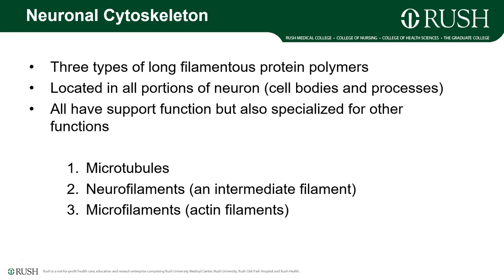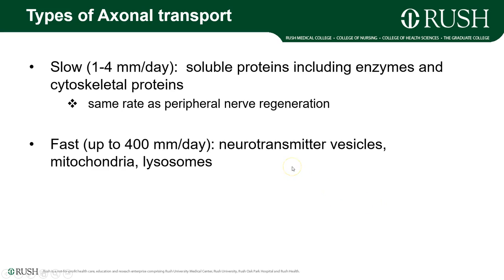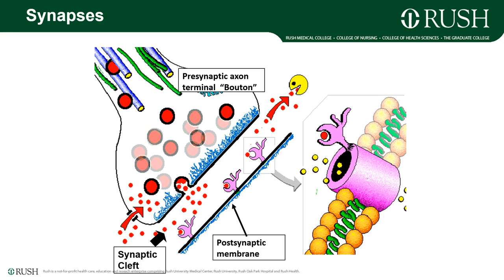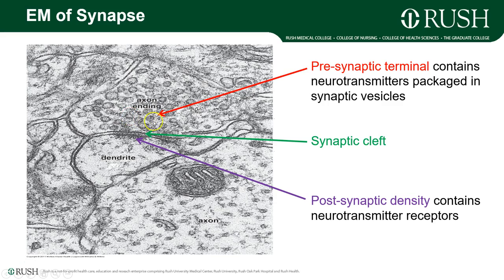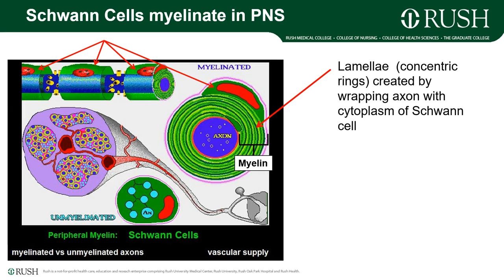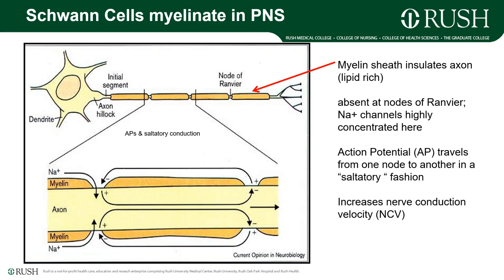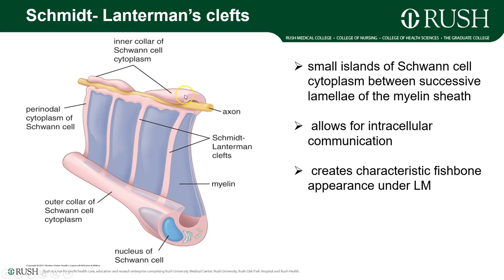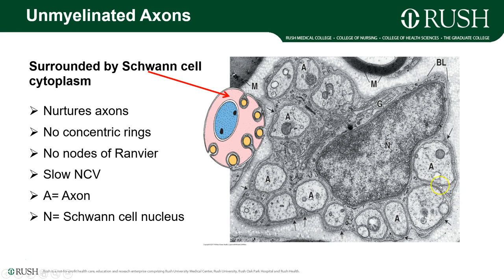HISTO Structure of Nerve Tissue Part 2 of 3